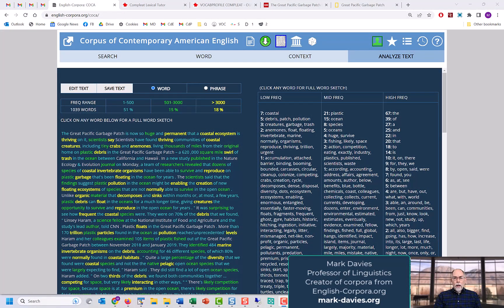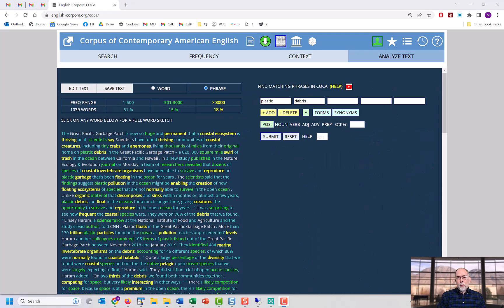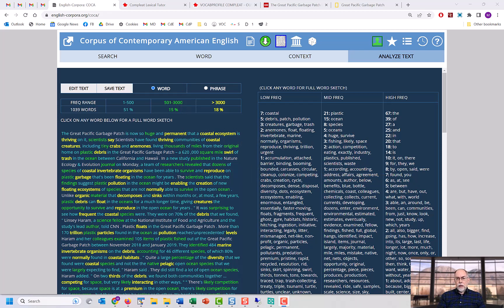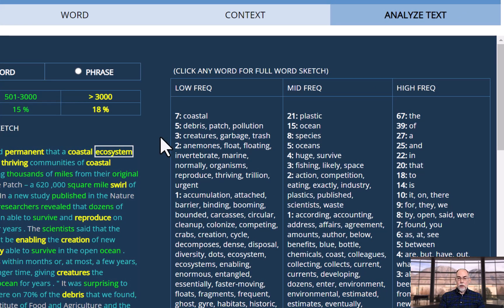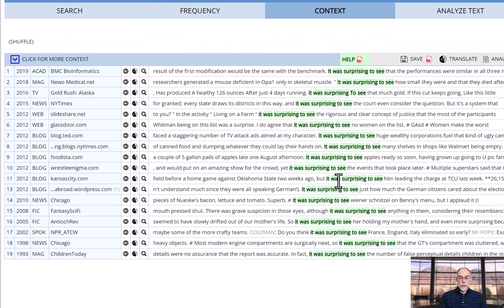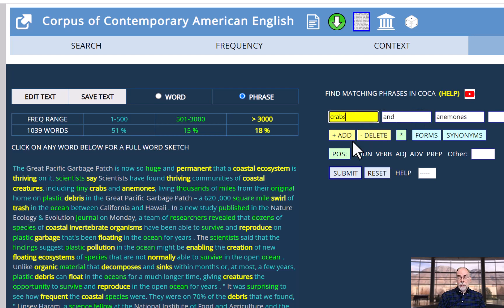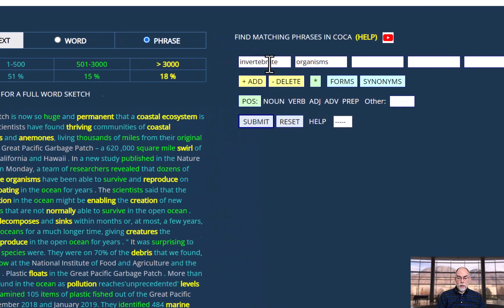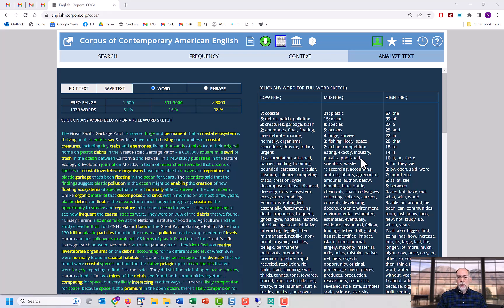English-Corpora.org: analyze entire texts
(Re-edited September 2023)
Jump to section:
00:16 Introduction
01:02 Inputting texts
03:07 Frequency data
03:46 Keywords
04:51 Detailed information for individual words
08:24 Finding phrases in COCA (introduction)
10:43 Finding related phrases (part of speech and word forms)
15:13 Finding related phrases (synonyms)
16:37 Conclusion